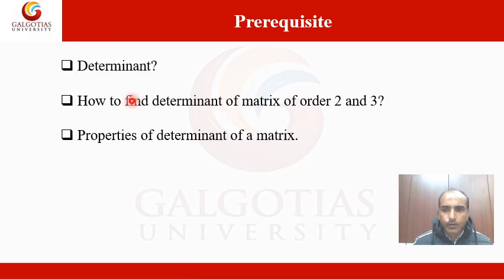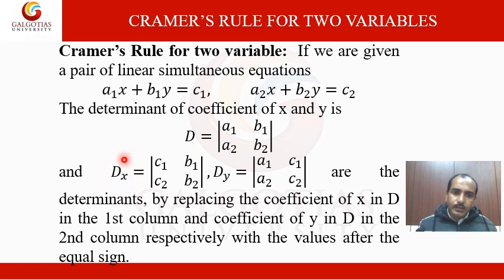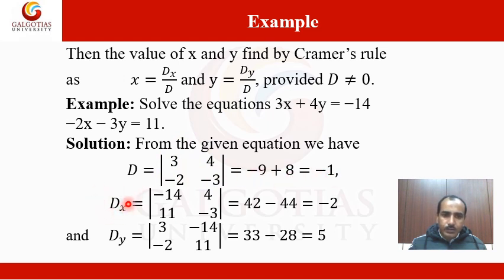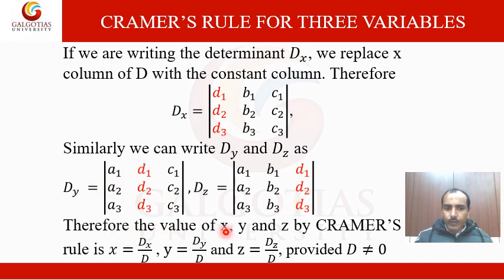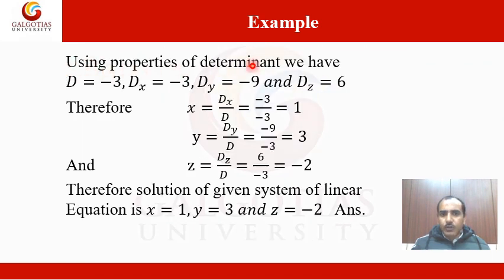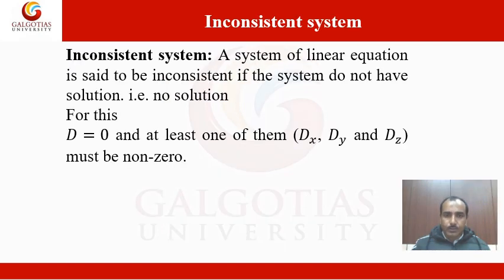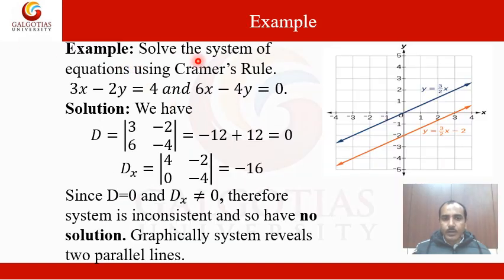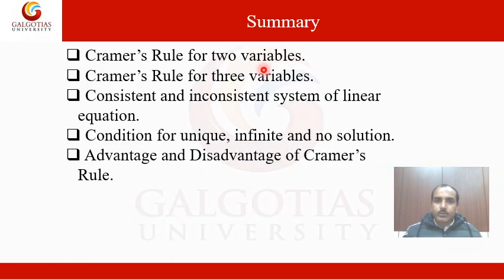MATD1002, Applied Mathematics - I: Cramer's rule